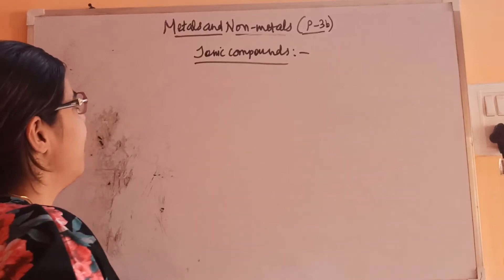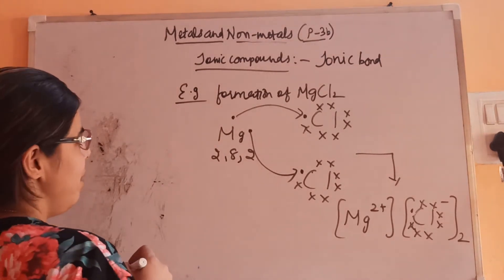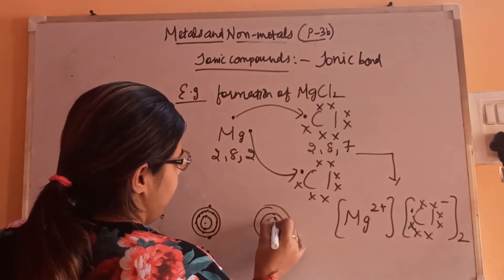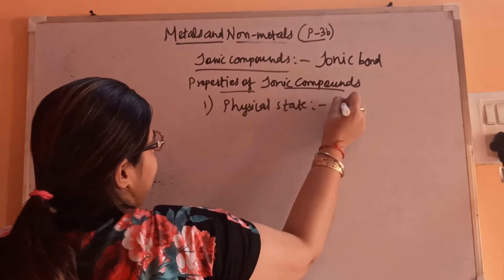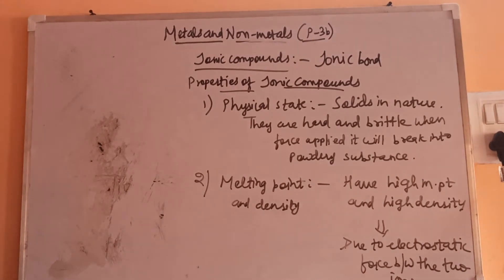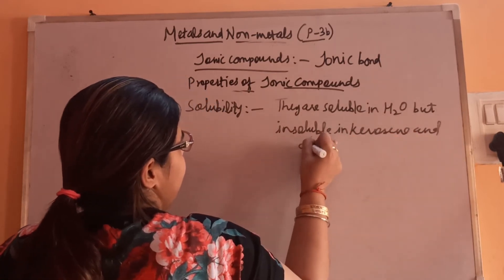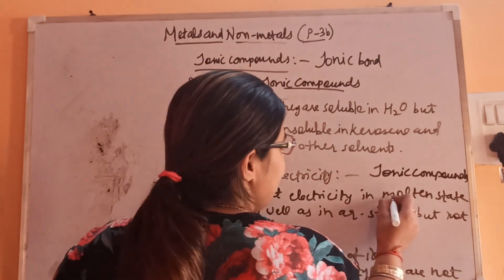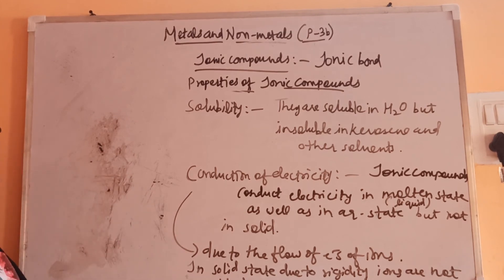Metals and Non-Metals P-3 B